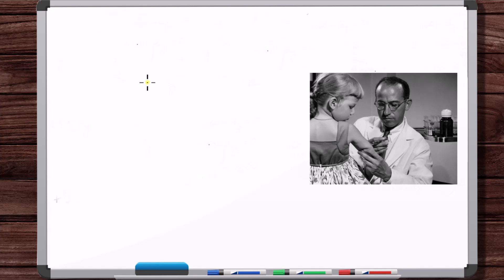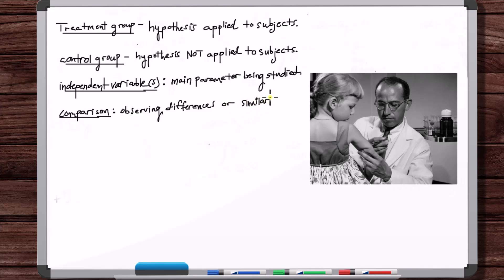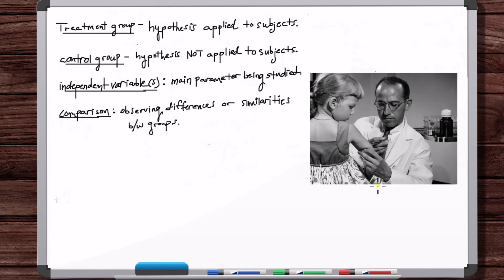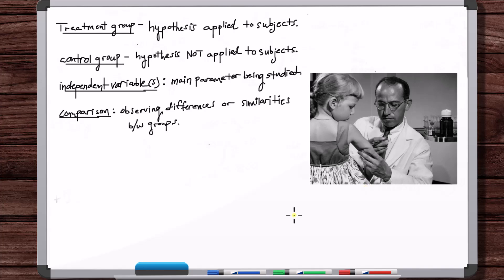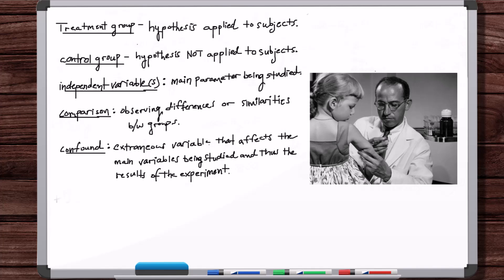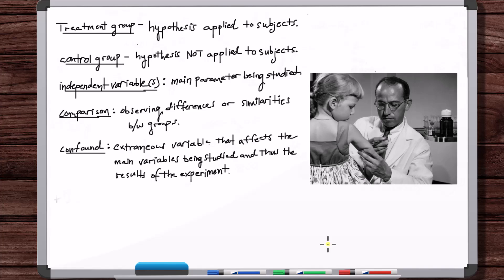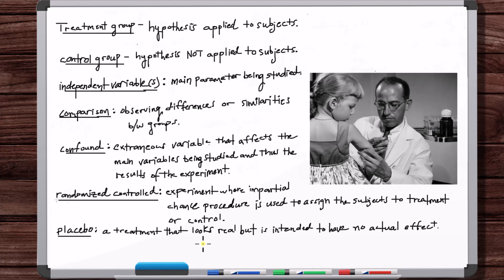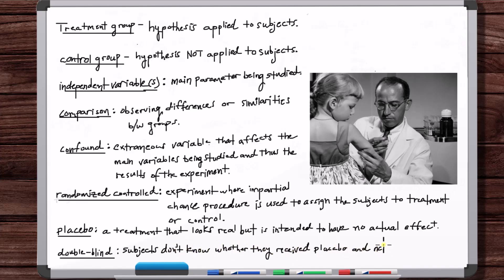What is a Controlled Experiment?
In this video, we discuss what exactly is a controlled experiment. We discuss key terms and definitions such as control group, treatment group, compare, double-blind, randomized controlled, and confounding.